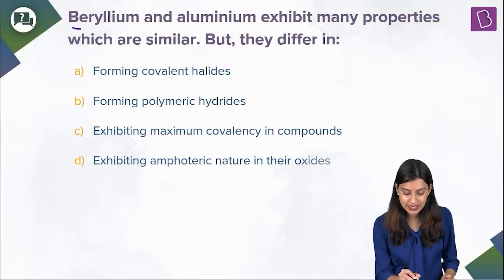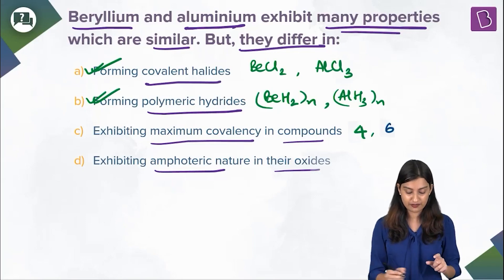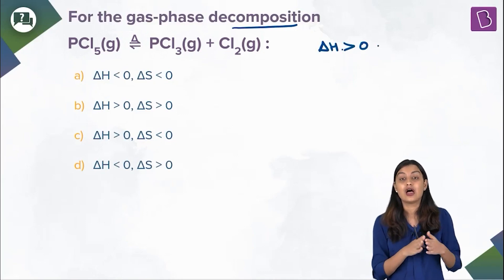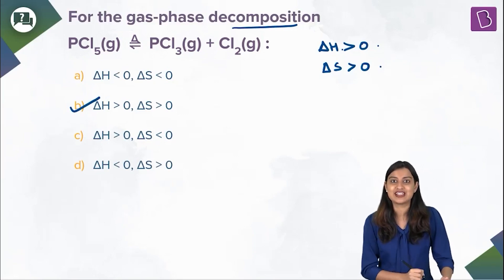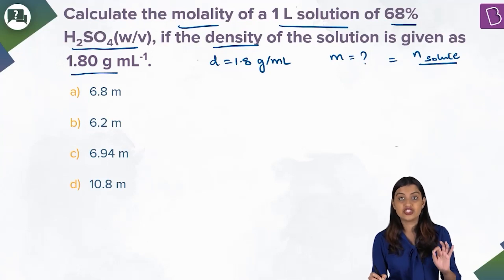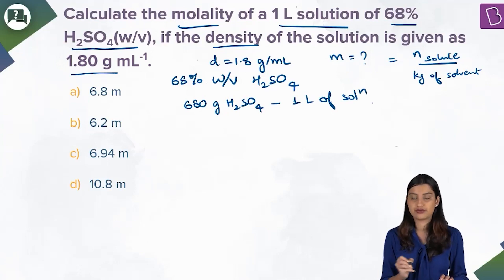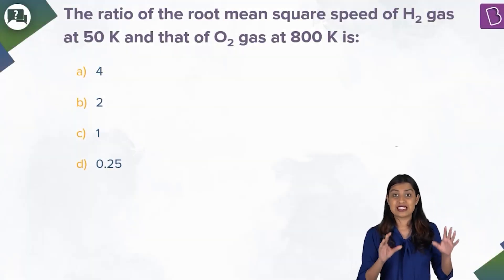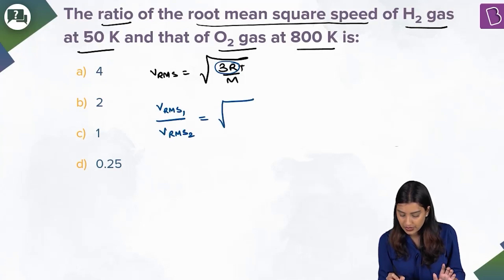Daily Quiz #97 | Class 11-12 & Repeaters | Chemistry | NEET | Pragathi Ma'am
Question 1. 00:00:00 Diagonal relationship
Question 2. 00:02:20 Gas-phase decomposition
Question 3. 00:03:39 Density of the solution
Question 4. 00:08:49 RMS speed
Question 5. 00:11:27 Equilibrium shift